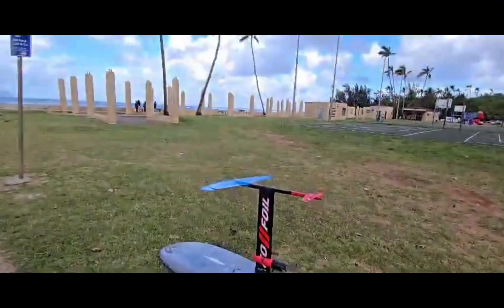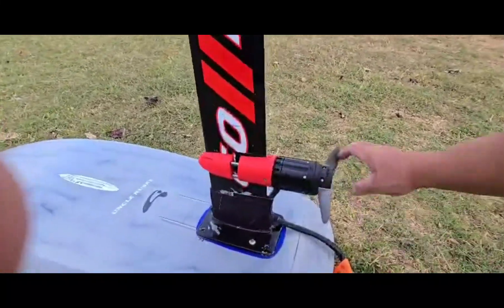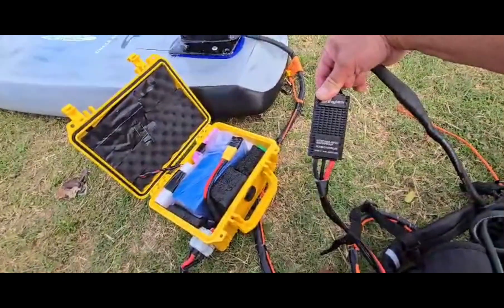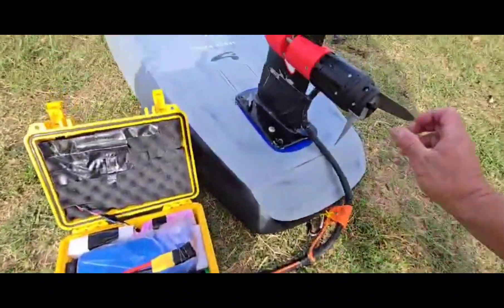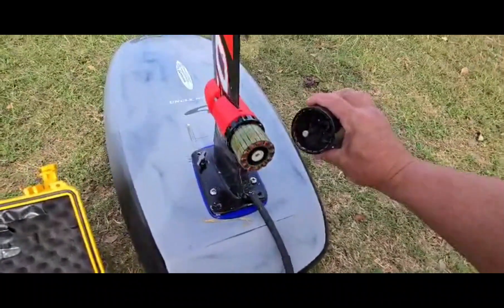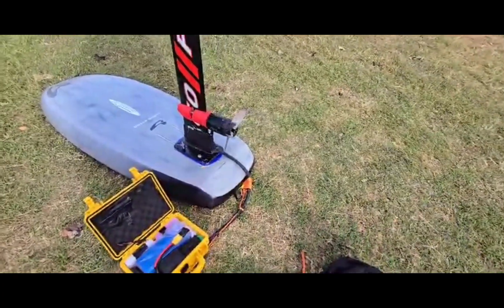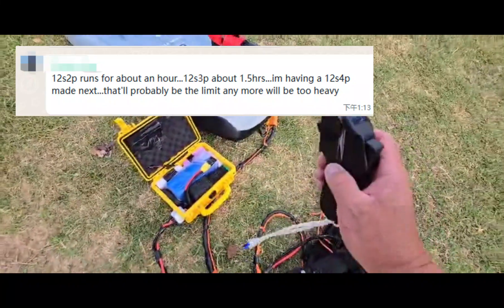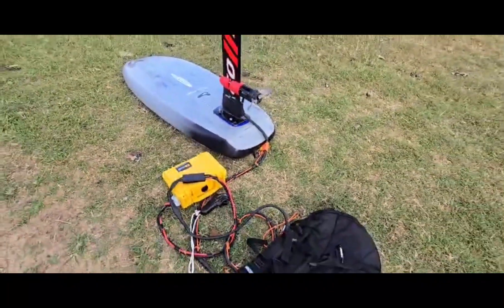Customer feedback - Maytech Efoil Foil Boost Kit 6579 Waterproof Motor + 160A ESC + 1905WF V3 Remote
Maytech 6579 motor + MTSF160A-WP32  ESC +MTSKR1905WF  V3.0 Remote + Stainless Steel 2 blades propeller at 12S battery,  got 70lbs pulls.